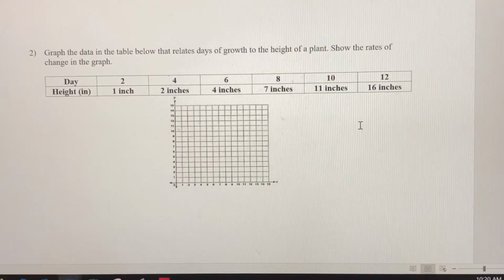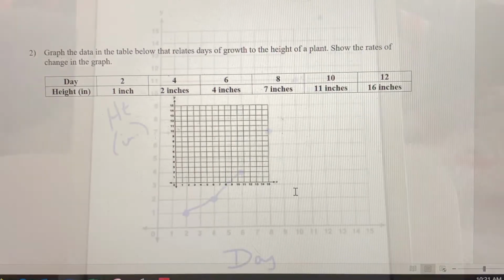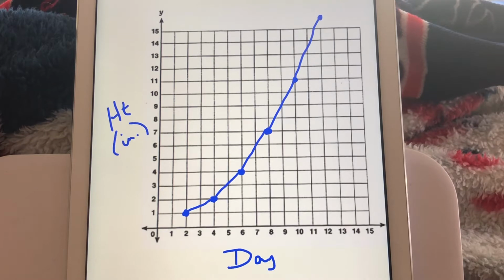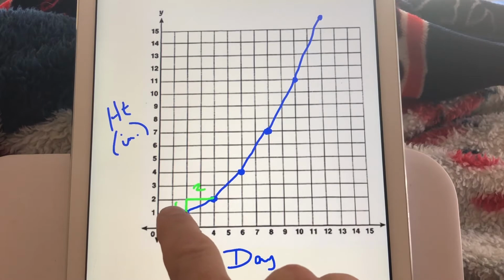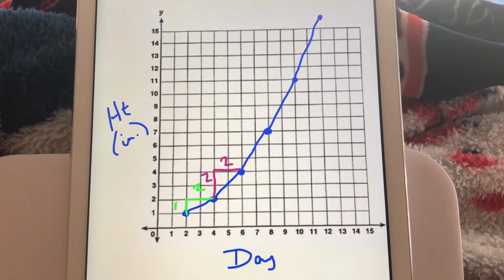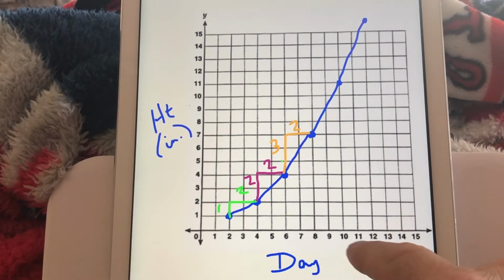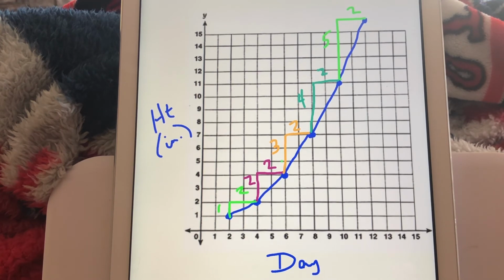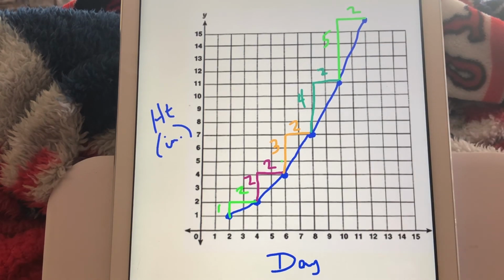Finding Rate of Change from a Graph - Rise over Run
In this video, we use real world data from a table to construct a graph. Then we determine the rate of change over each interval using rise over run.